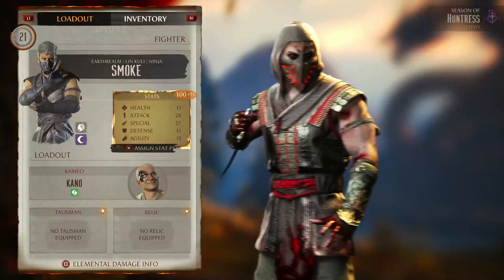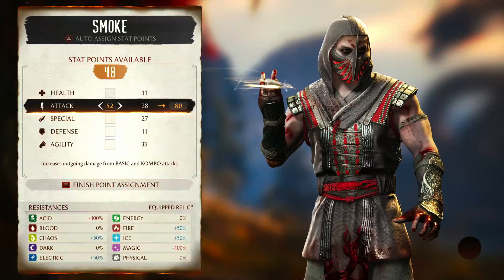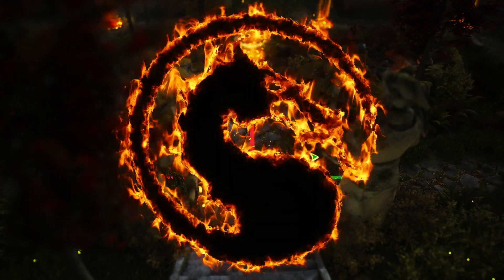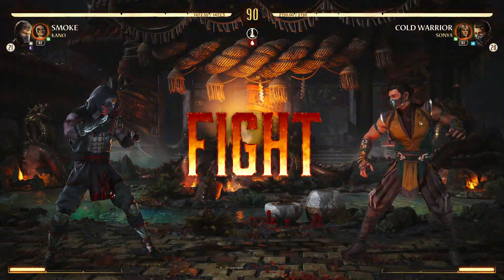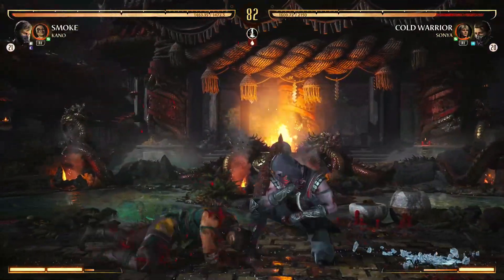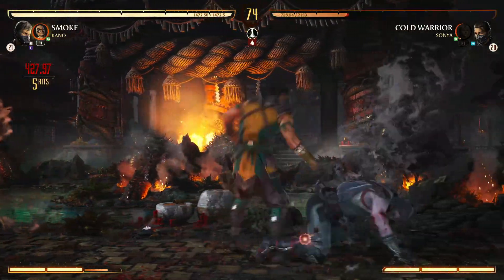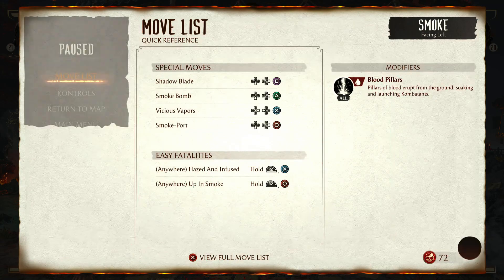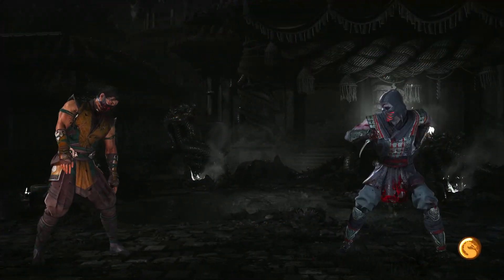How To Do The Klue Now You See Me, Now You Dont In Mortal Kombat 1 Season 4